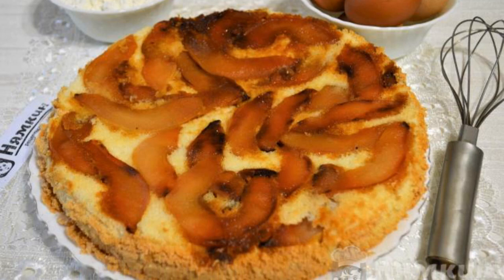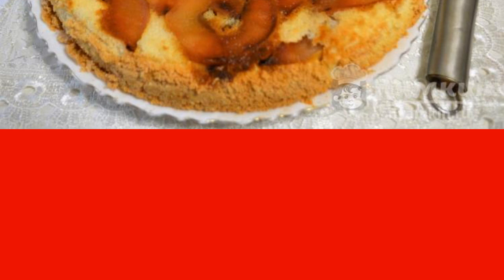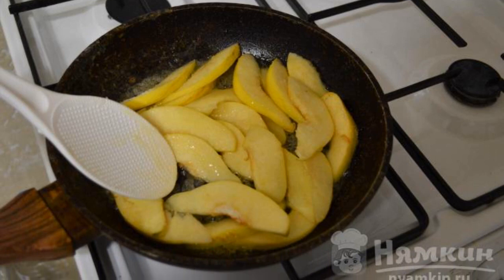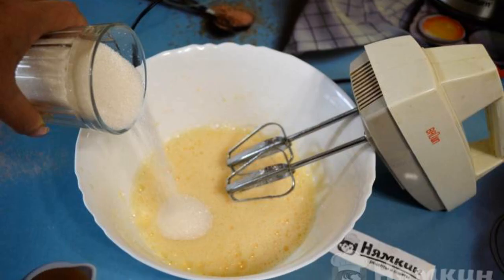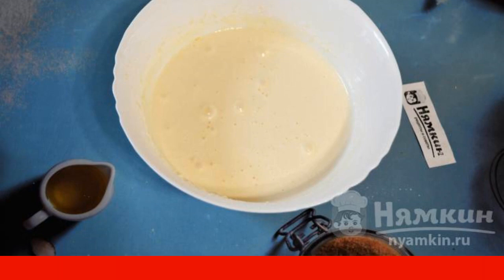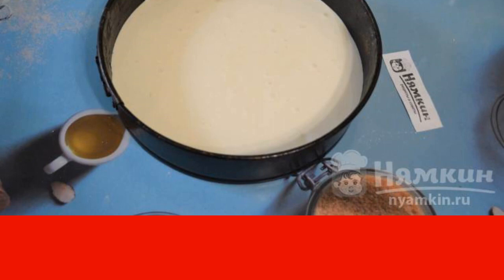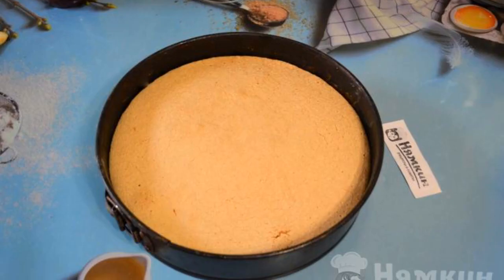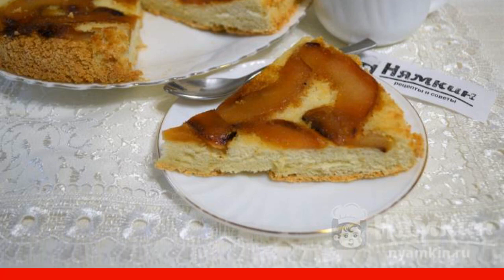Sponge cake with slices of quince in caramel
A lush, fragrant, delicious sponge cake with slices of quince in caramel is prepared quickly, but just as quickly flies off the table. And let people's tastes differ, but biscuits have always been out of competition. This is a delicacy with a long history and forever. Try to cook such a pie with me!

Ingredients:
chicken eggs - 4 pcs, sugar - 1 cup,
flour - 1 cup, vanilla sugar - 1 package,
quince - 1 pc, sugar - 50 g,